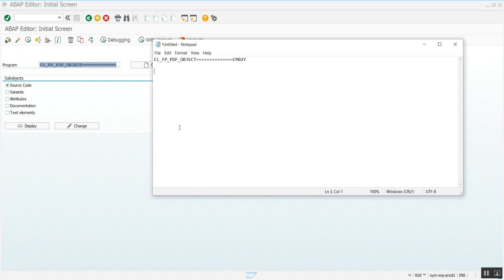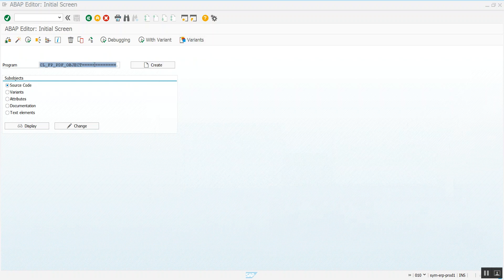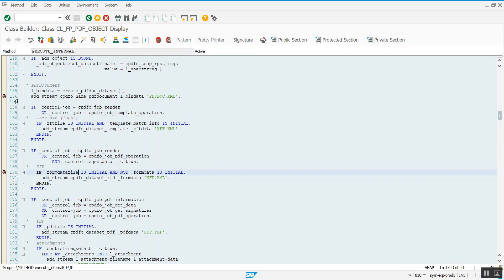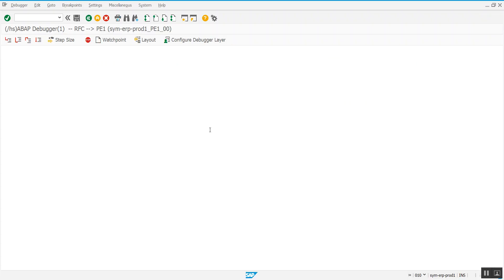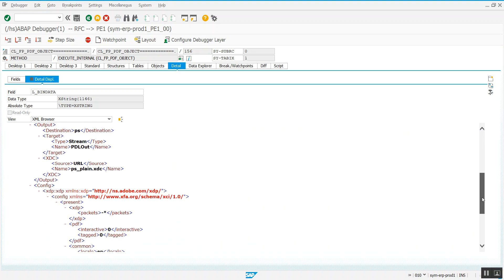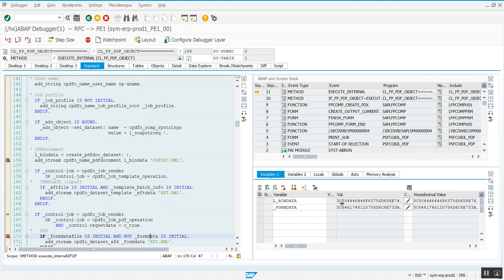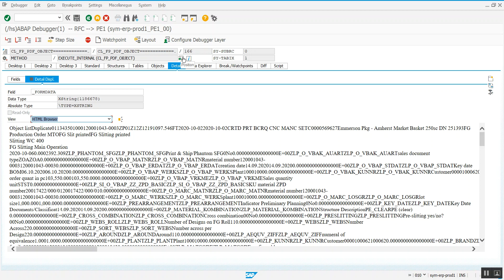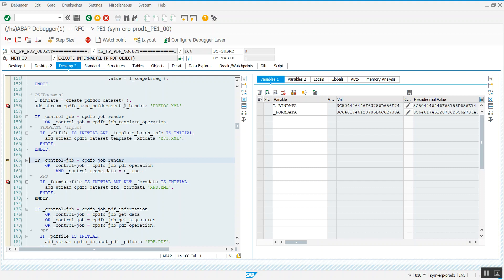SAP + Adobe form + Debug + Raw Data